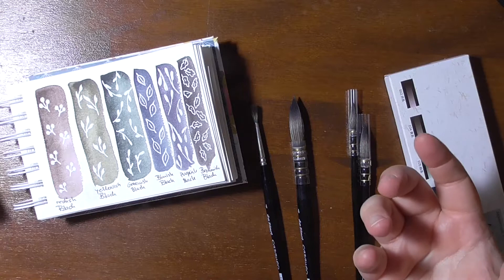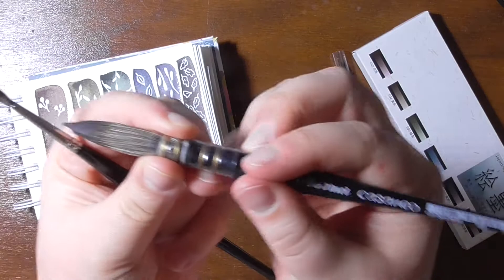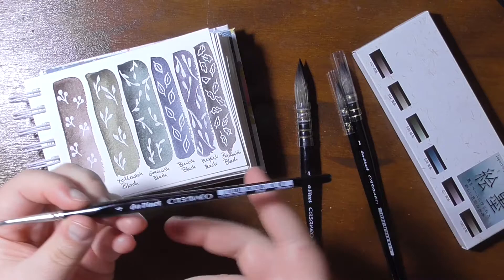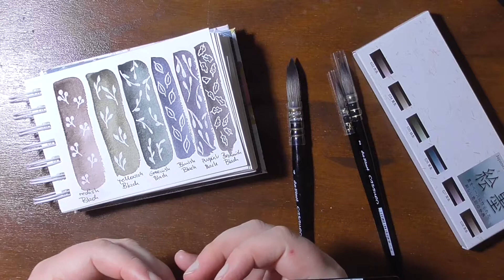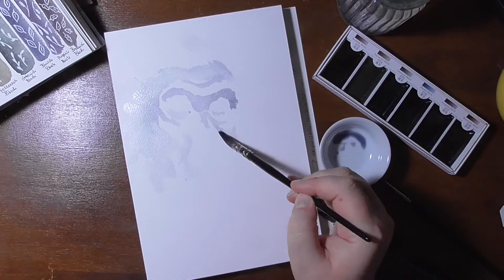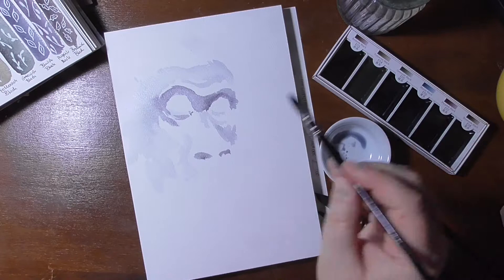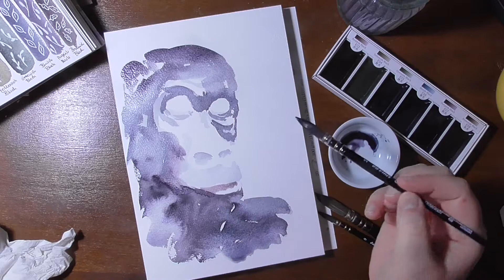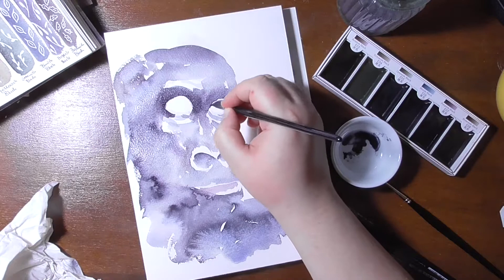Painting a Gorilla with no sketch and testing DaVinci Casaneo brushes and inky Gansai Watercolors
Today I was testing the DaVinci Casaneo brushes and a set of inky Gansai Watercolors while painting a gorilla with no sketch. It's different, but freeing and I'm sorry for another very relaxing video and review. I truly enjoyed both, but it doesn't mean you would. So please just buy what fits your style and needs. I want you to be happy with your supplies and art. I love you. :)

Btw. there is a whole discussion on Mastodon where I answer questions about watercolors and it's fun to explore the medium as a community.

On sunandcolors.com you can visit a watercolour library with swatches, informations about the pigments and properties of the paints as well as the results of a lightfastness test. This grew into a community project and I'm very happy to share my findings with fellow artists.

If you want to help me out and like the content, consider a small one time donation over on Ko-Fi or use the affiliate links down below at no extra cost to you. This really helps covering the server costs for the database. Thank you!

Channels Mentioned

Art supplies
♦ Gerstaecker Centenaire Watercolor Paper (rough)
♦ DaVinci Casaneo quill brushes

♦ Gansai Watercolors

♬ I Need to Start Writing Things Down von Chris Zabriskie unterliegt der Lizenz Creative-Commons-Lizenz "Namensnennung 4.0".